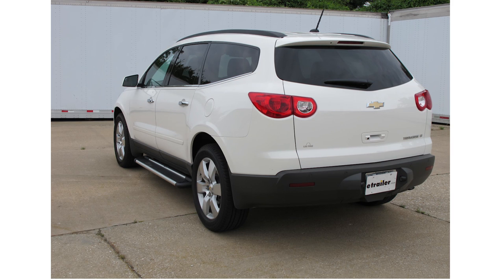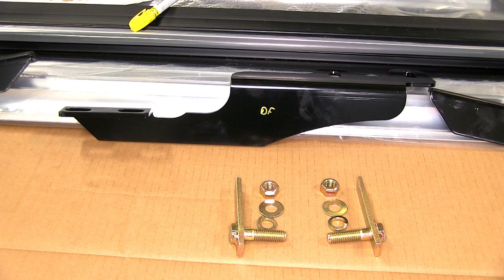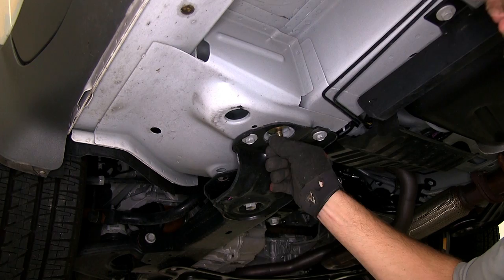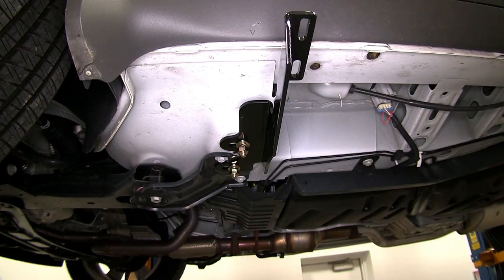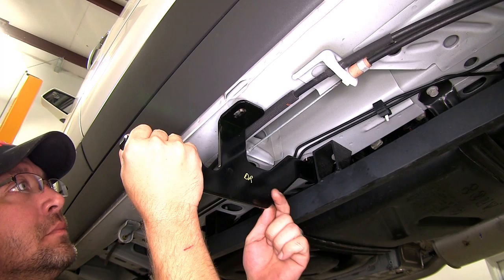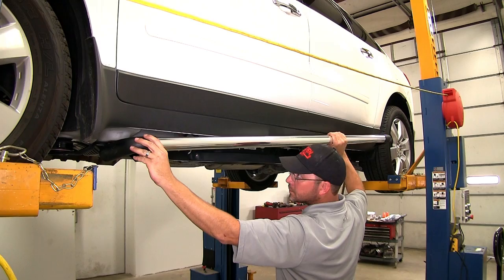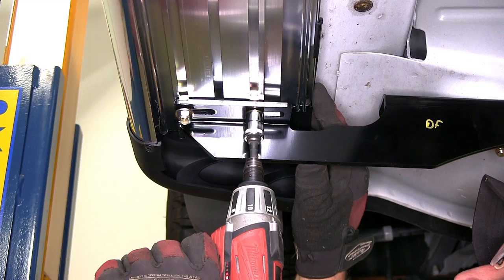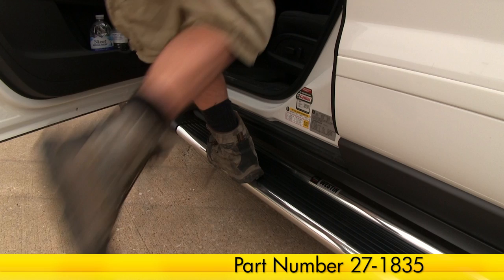etrailer | Westin Sure Grip Running Boards Installation - 2012 Chevrolet Traverse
Click for more info and reviews of this Westin Nerf Bars - Running Boards:

Today, on our 2012 Chevrolet Traverse, we'll be installing the Westin Sure-Grip running boards, part number 27-6620 in conjunction with the custom installation kit, part number 27-1835. To begin our install, we'll first go ahead and identify our attachment points. For each attachment point we'll be using pre-drilled holes in the frame or subframe of the vehicle. First, we'll go ahead and lay out our hardware and identify the four brackets. We'll have two on each side, one on the front and one on the rear. For each side both forward brackets are similar. Once we identify the correct bracket, we'll go ahead and mark them with a yellow paint stick. The rear brackets for each side, although they'll mount the same, the configurations are slightly different. Starting with the driver's side forward bracket, to secure it to the vehicle, we'll be installing two T-bolts into the frame. Once we have the T-bolts in place, we'll go ahead and put the bracket up against the bottom of the frame and then secure it with a flat washer, split lock washer and nut. Next, we'll go ahead and install the hardware for the rear bracket.

We'll install the T-bolt into the frame. We'll install the bridge nut into the rocker panel. Then, we'll install the plastic flat washer to secure the bridge nut in place. Now, with our hardware in place, we'll go ahead and put the bracket up into position and secure it with the flat washer, split lock washer and nuts. Now, with both the driver's side forward and rear bracket in place, we'll go ahead and assemble the hardware for the running board. We'll take the square headed bolts, slide them into the grooves on the bottom side of the running board. Once we have all four bolts in place, we'll go ahead and set it up on the brackets. Letting the bolts fall down through the slots to secure the running boards, we'll be using the flat washer and nylon lock nut provided with our install kit. Now, with all our hardware in place, we'll go ahead and adjust the running board as necessary and then we can begin tightening everything down.

Starting with the frame fasteners and finishing with the running board attachment point. Now, with everything tightened down, well go ahead and torque to specifications as indicated in the instructions. With our driver's side installed and secured, we'll go ahead and repeat the same process on the passenger's side. With both sides installed, we're ready to hit the road. That does it for the install of the Westin Sure-Grip running boards, part number 27-6620 with our custom installation kit, part number 27-1835 on our 2012 Chevrolet Traverse. .